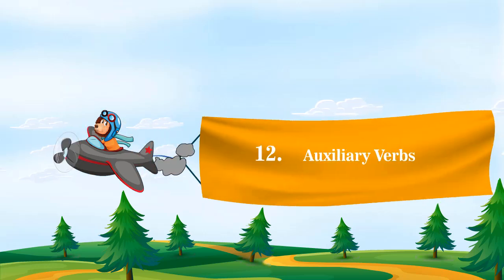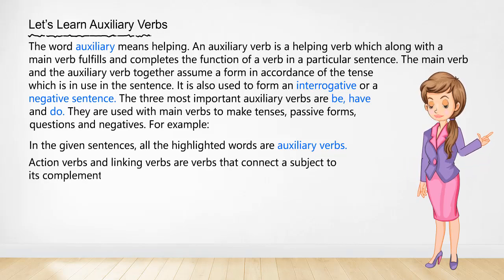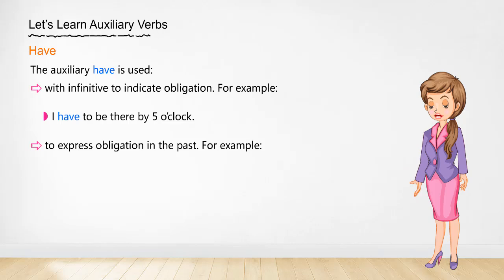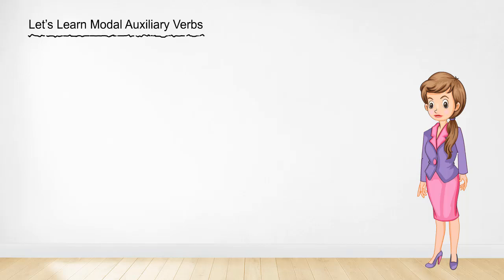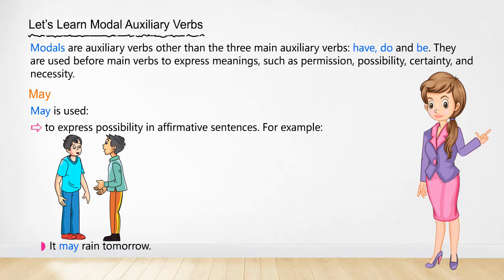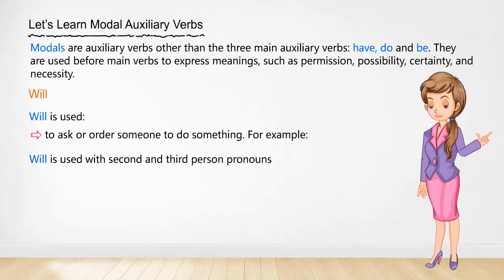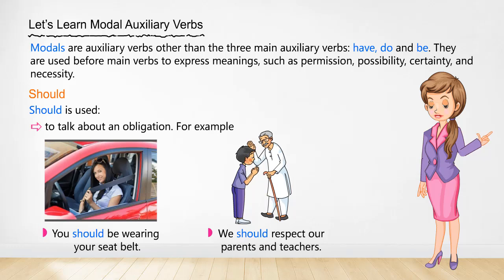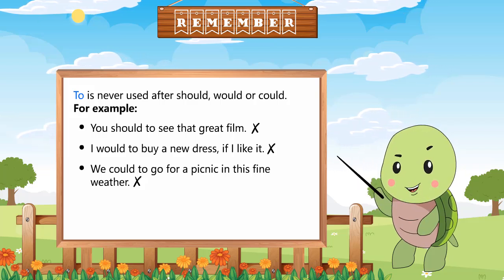Spark English Grammar Class 7 Chapter 12 Auxiliary Verb